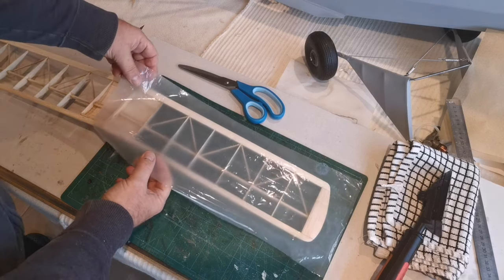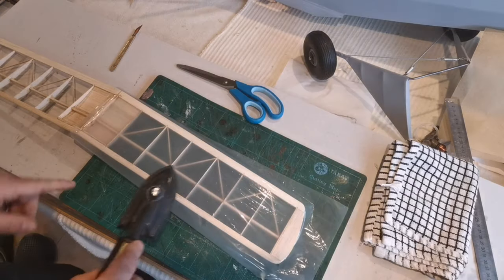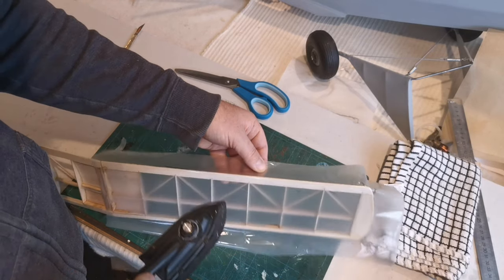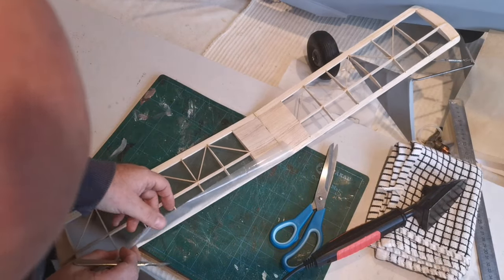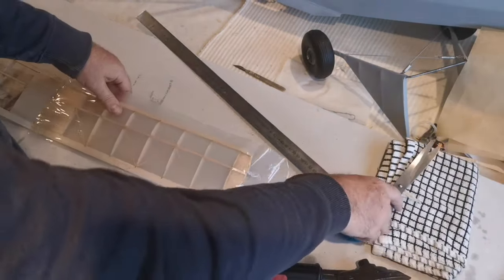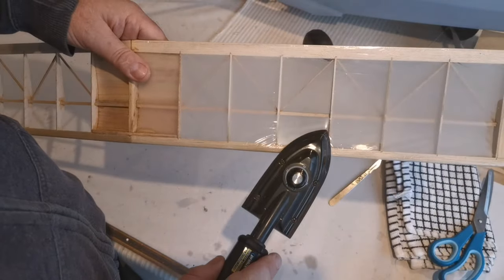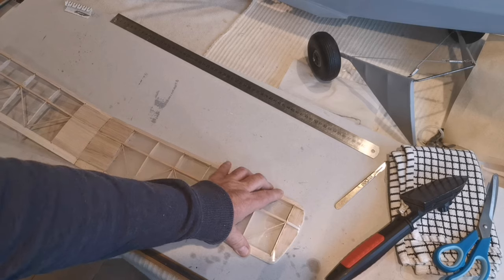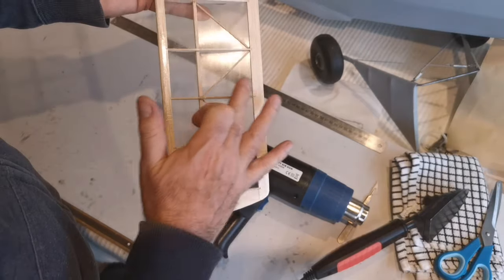How to cover a wing in doculam.